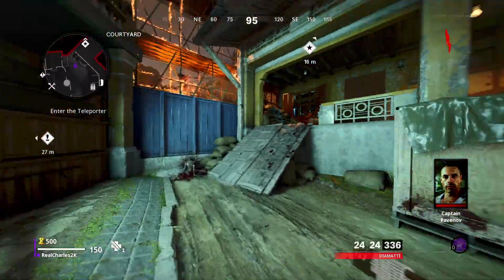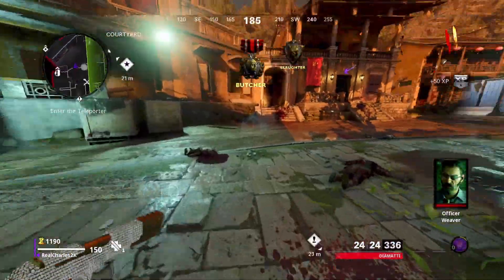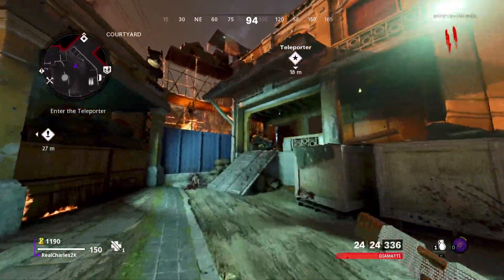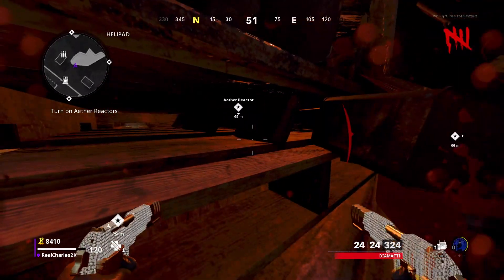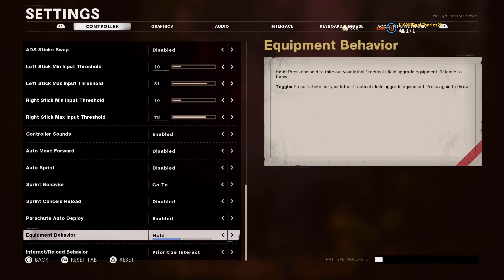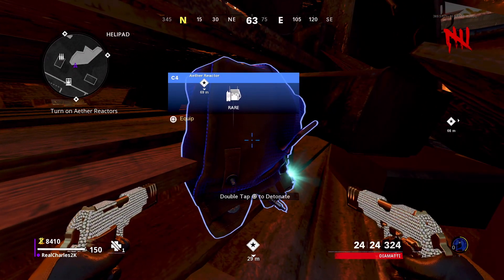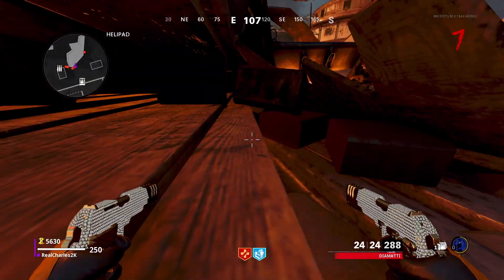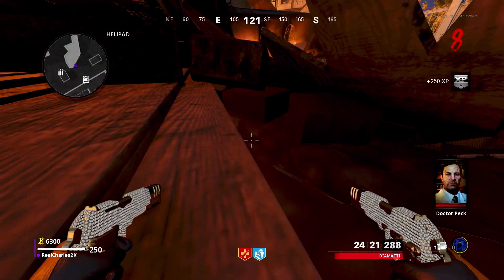*NEW* COLD WAR ZOMBIES PRONE GOD MODE UNLIMITED PRESTIGE XP/TIER SKIP GLITCH!AFTER PATCH 1.15!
Snap Charles2Sickyt
BEATZ USED-JAMMY BEATZ
Founder
Idk
Dont Look Below